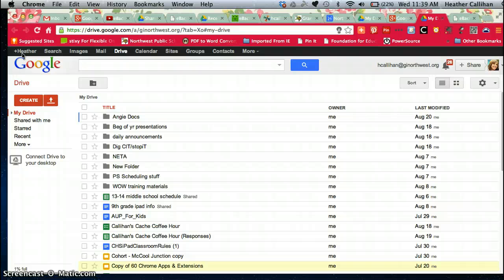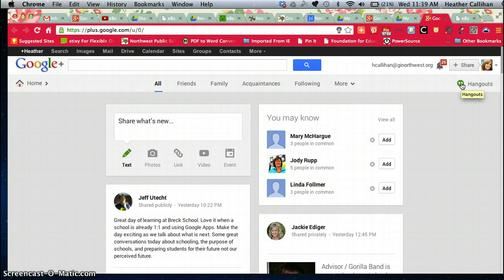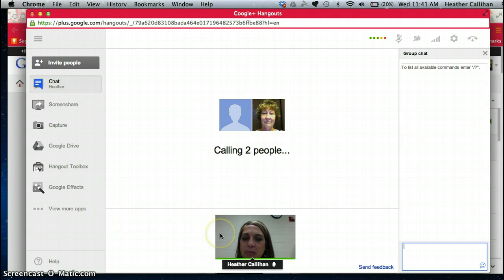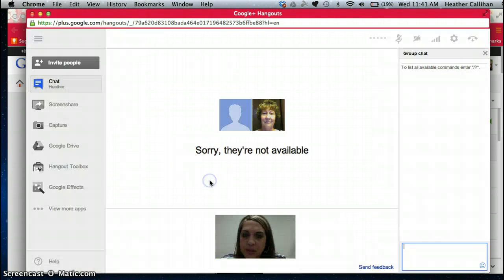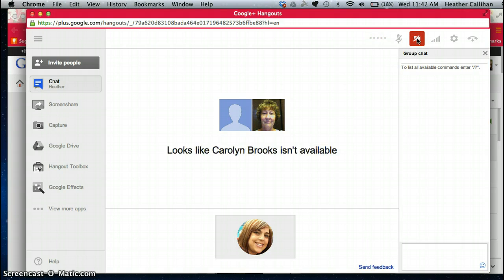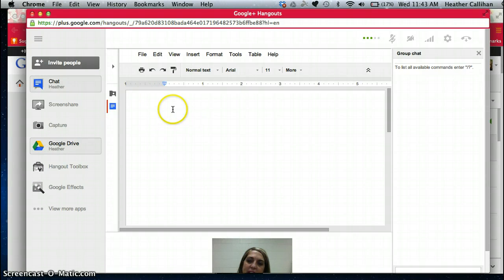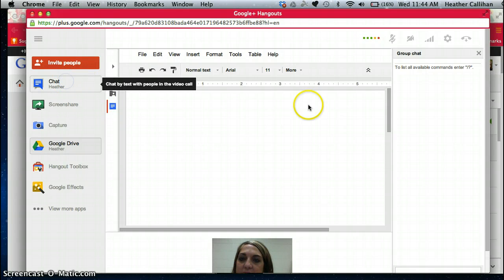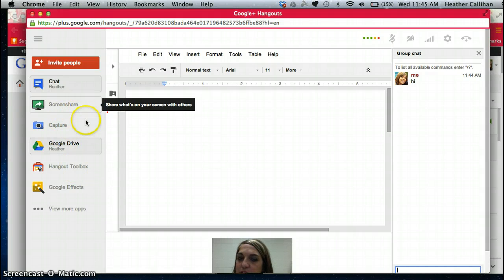Starting/Participating in Google Hangouts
Google Hangouts